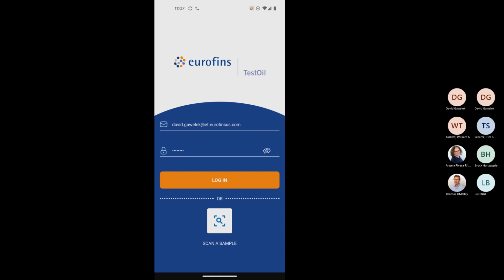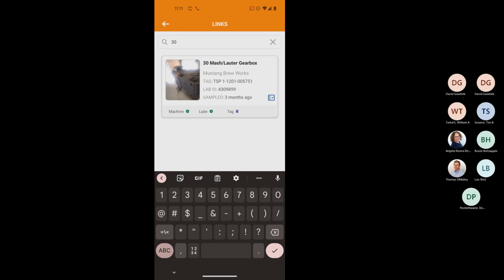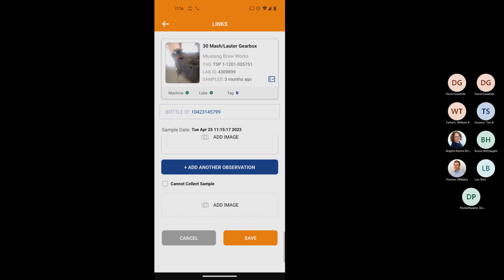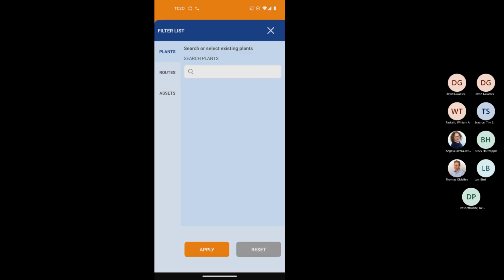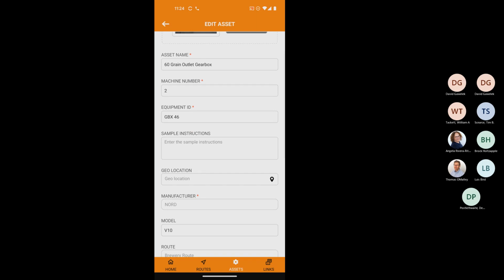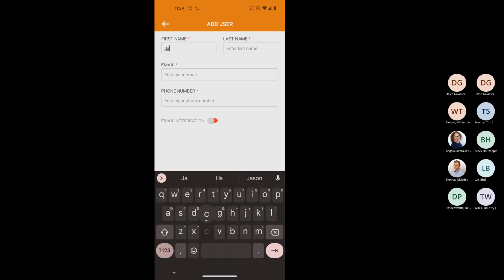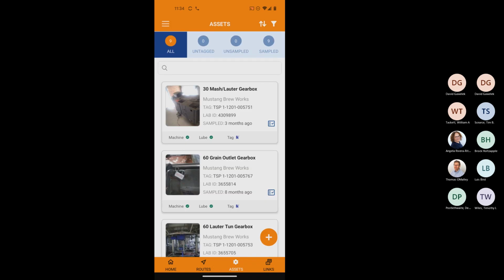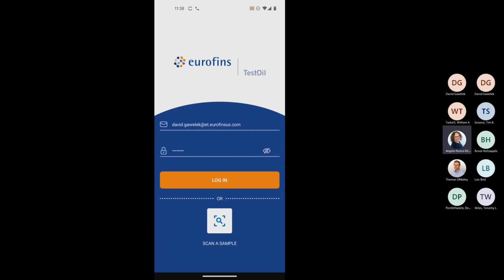AssetLink - Eurofins TestOil's Mobile Oil Sampling App Demo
to register and download!

AssetLink is a tool that allows you to improve your Reliability program by increasing oil & fluid sampling efficiency by over 50%.

- Never hand-write a label again - enter all relevant sample information in the app, including camera images and notes

- Capture images of equipment and write sampling instructions directly into the app

- Link machine information to samples by scanning QR codes

- Save time by automatically generating sampling job reports to share with your team

- Update equipment information immediately from the anywhere

- Manage user access

- Create new machines

- Filter equipment by previous sample conditions, time since last sampled, machine names, or pre-organized Route lists (in conjunction with our DataSight Program Portal)

With more than 30 years of experience in the oil analysis industry, Eurofins TestOil focuses exclusively on assisting industrial facilities with reducing maintenance costs and avoiding unexpected downtime through oil and fuel analysis program implementation. As industry experts in diagnosing oil-related issues in equipment such as turbines, hydraulics, gearboxes, pumps, compressors and diesel generators, Eurofins TestOil provides customers with same-day turnaround on routine oil analysis testing.

For more information on partnering with Eurofins TestOil on oil analysis programs or training opportunities